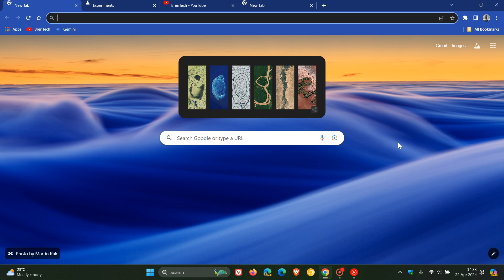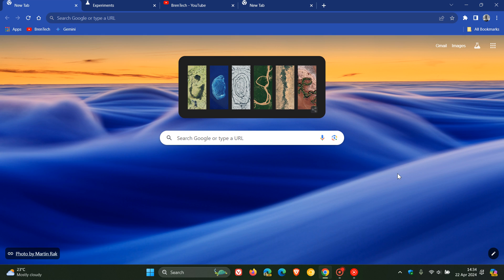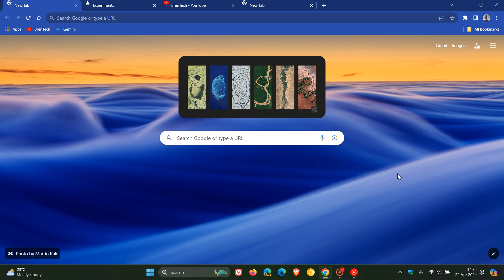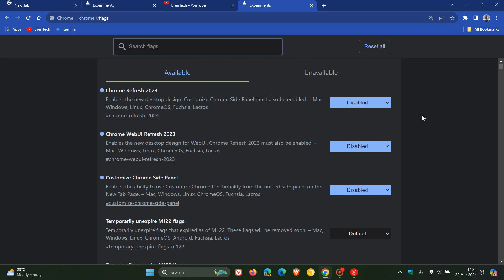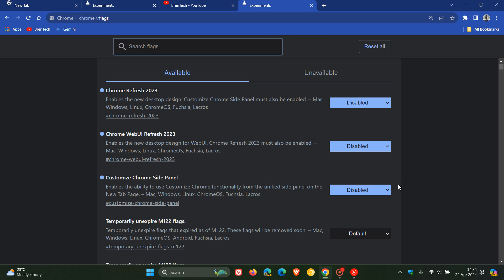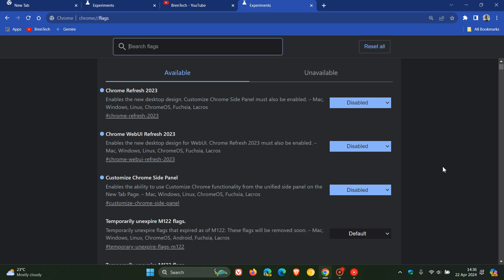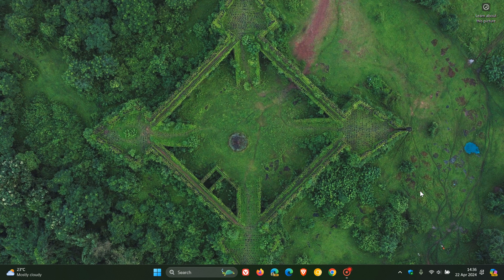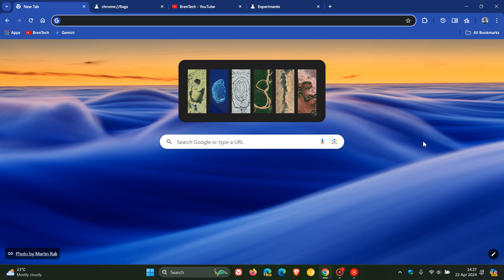Disabling Chrome UI Refresh 2023 Causes Favicon Alignment Issues in Version 124 - Fix is Coming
With the release of version 124 users who have disabled the flags have noticed that the favicons aren’t aligned with the tab titles